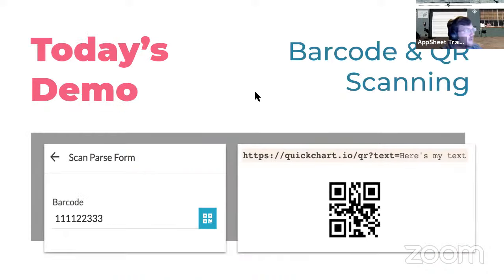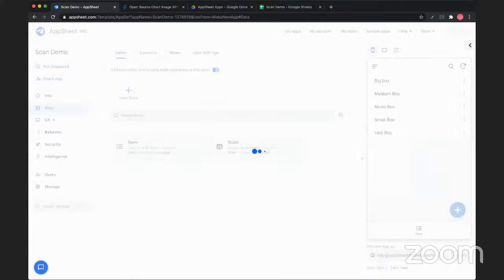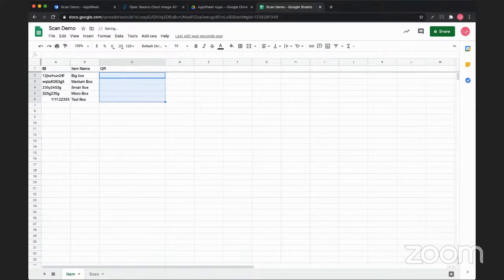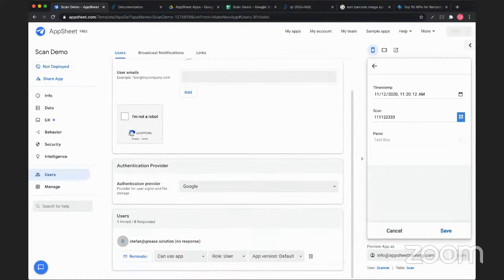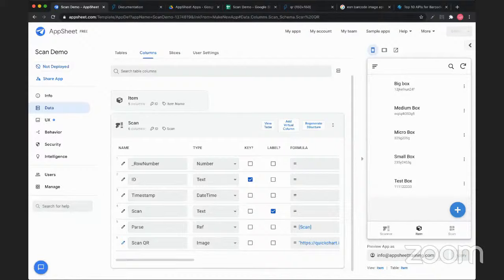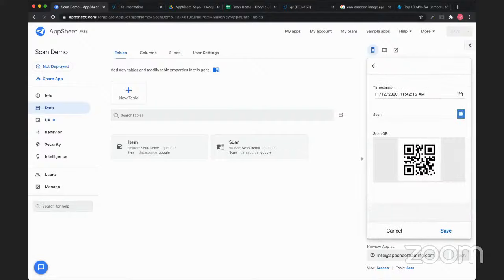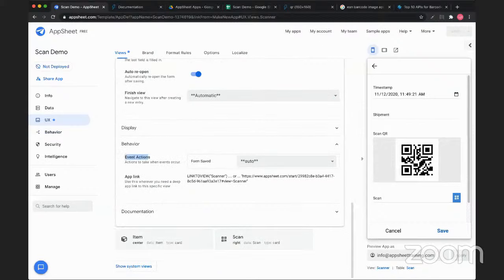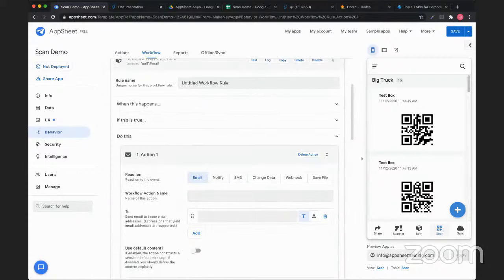Barcode Scanners - AppSheet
Feel free to catch us every week for a new concept from AppSheet Training using this